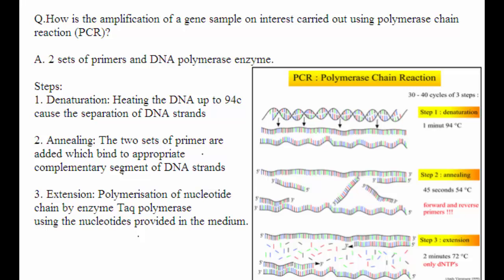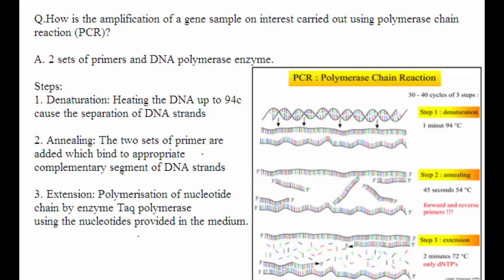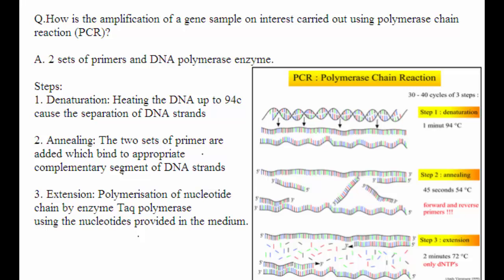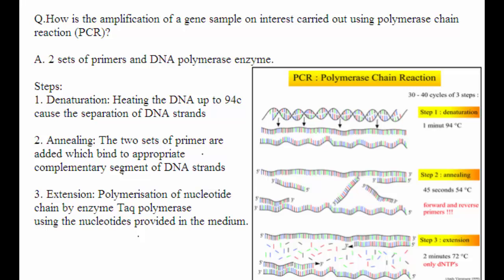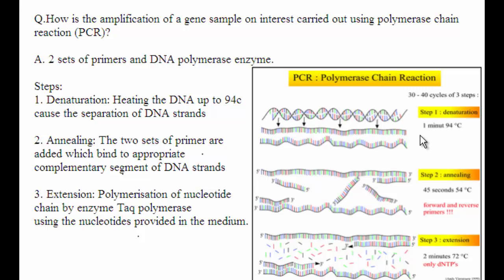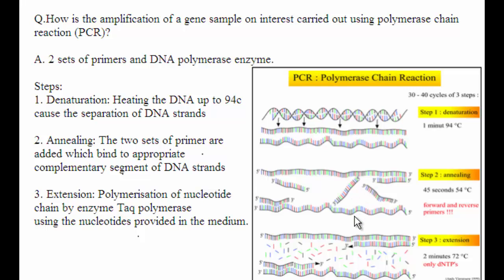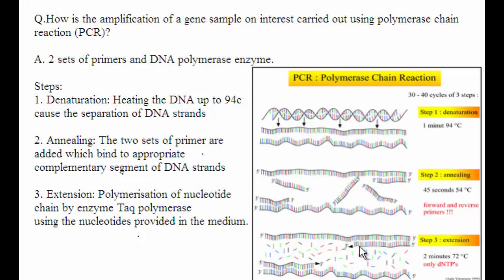CBSE Board Papers Class 12 - 2012 - Biology - Question 23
Question - How is the amplification of a gene sample of interest carried out using Polymerase Chain Reaction (PCR)?